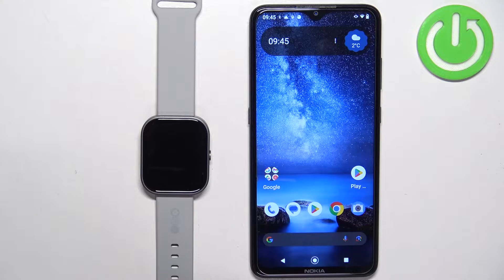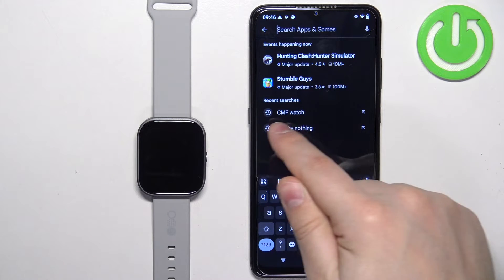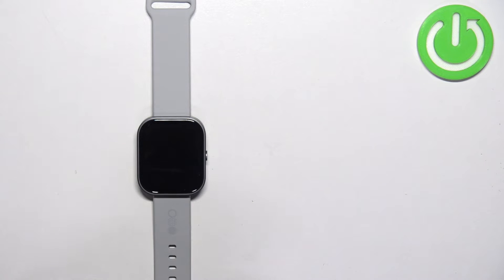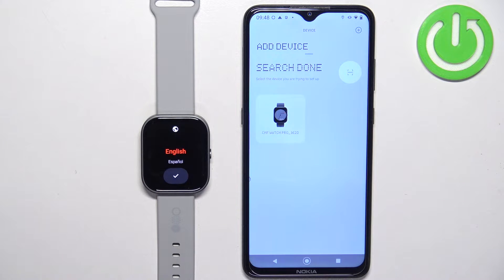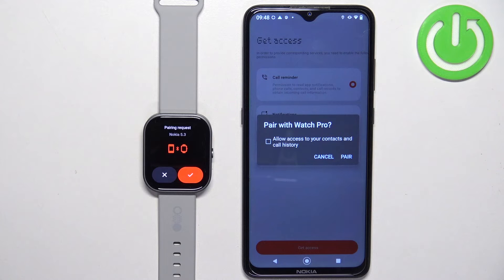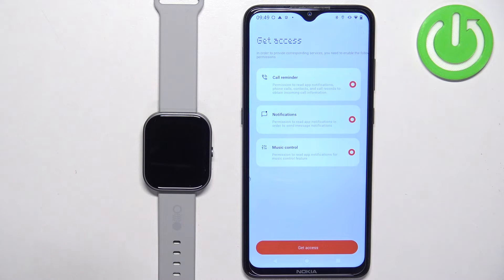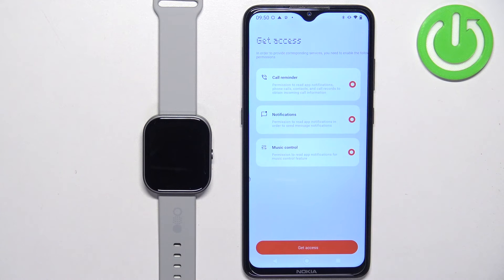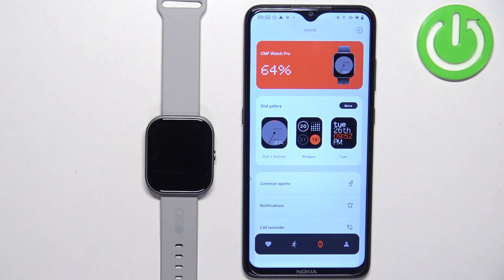How to Pair Nothing Watch Pro with Android Phone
Find out more info about the Nothing Watch Pro:
Ready to unlock the full potential of your Nothing Watch Pro by pairing it with your Android phone? You're in the right place! In this tutorial, we'll guide you through the straightforward process of establishing a connection between your Nothing Watch Pro smartwatch and your Android device. We will show you how to install the CMF Watch app on your phone and then how to establish a connection. Visit our YouTube channel if you want to know more about Nothing Watch Pro.

How to pair Nothing Wartch Pro with Android phone? How to connect Nothing Watch Pro with Android phone?